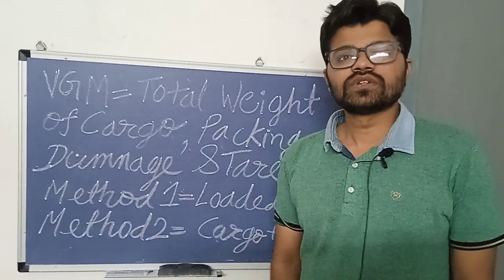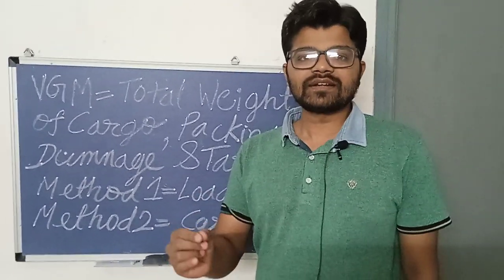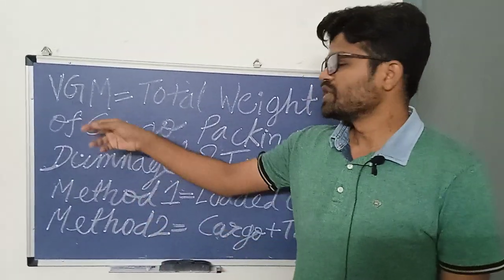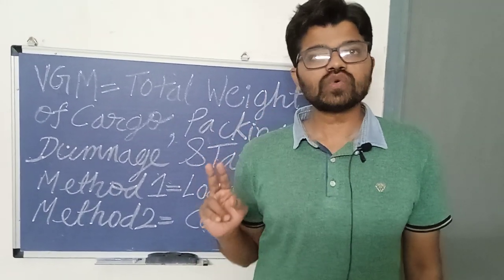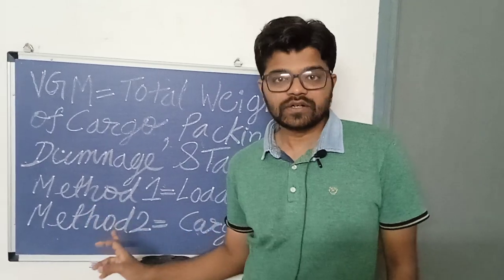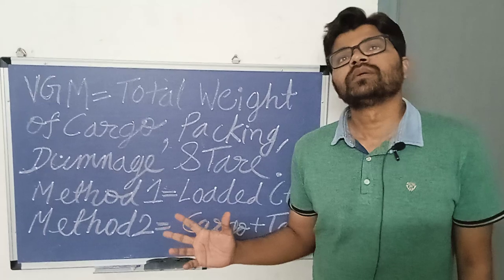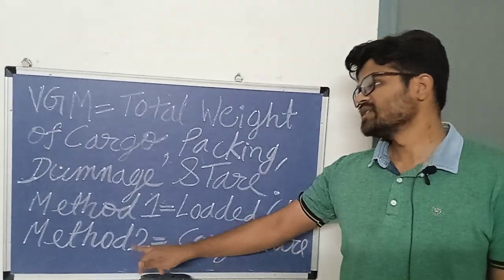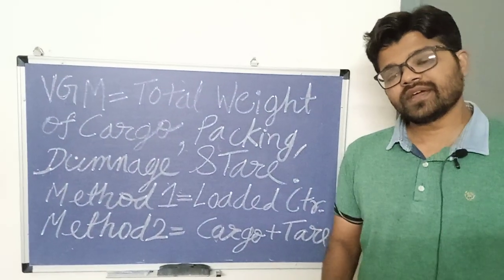What is VGM || Verified gross mass || VGM weight of container in shipping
In this video I have explained about VGM, that is verified gross mass of shipping container.